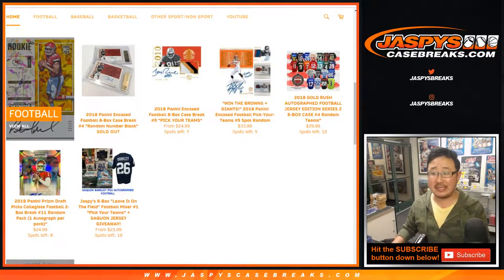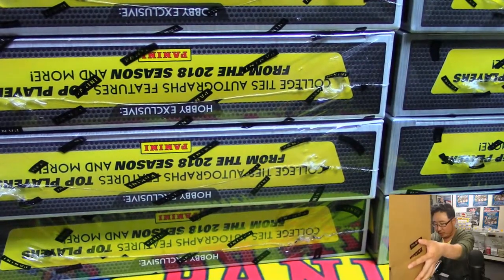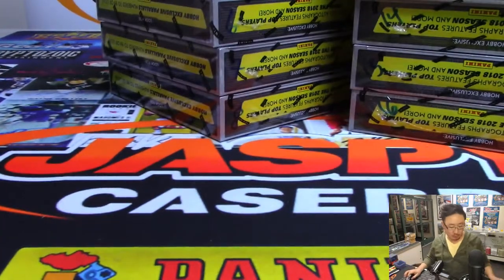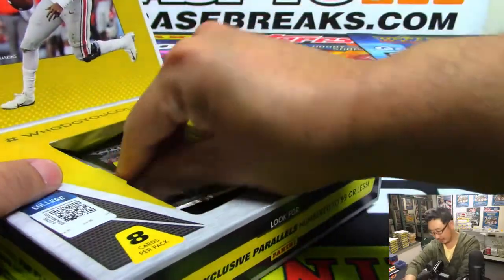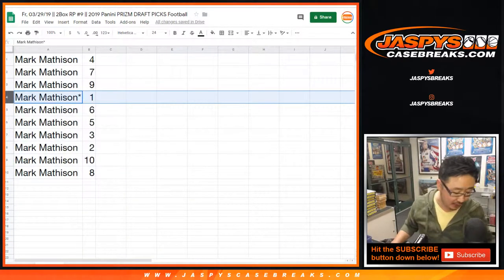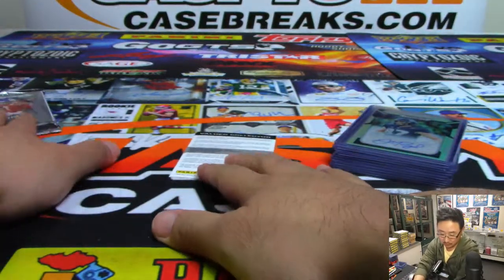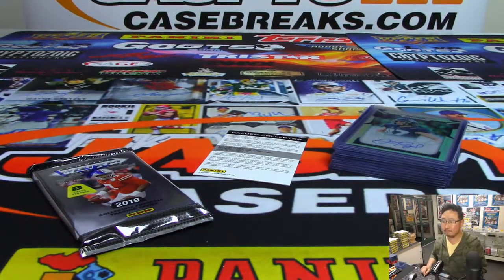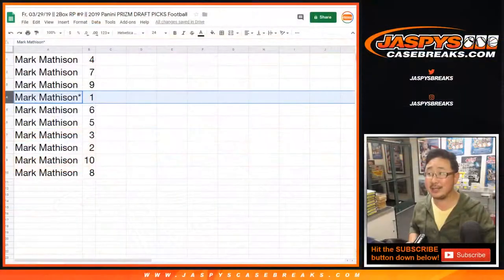Fr, 03/29/19 || 2Box RP #9 || 2019 Panini PRIZM DRAFT PICKS Football